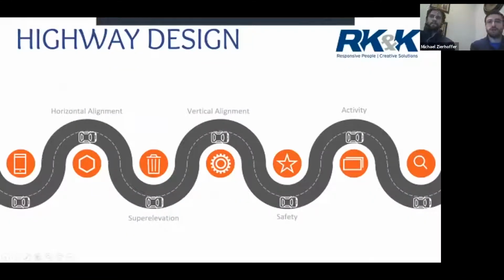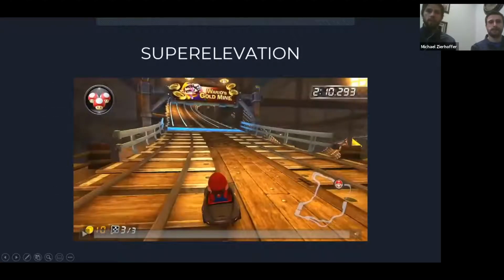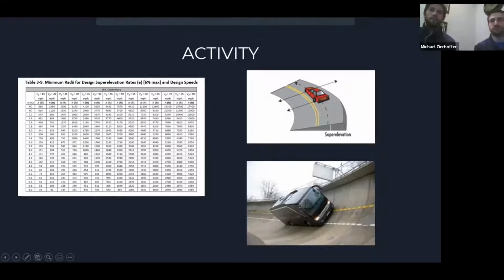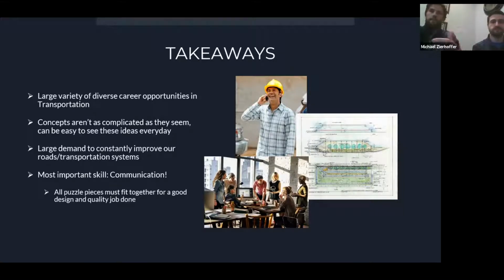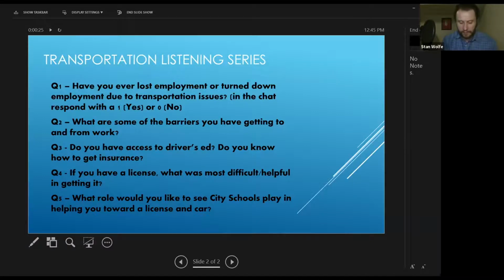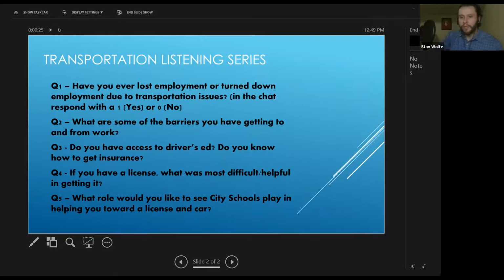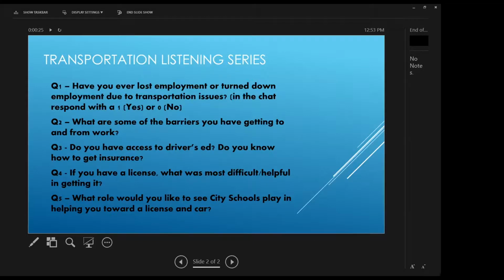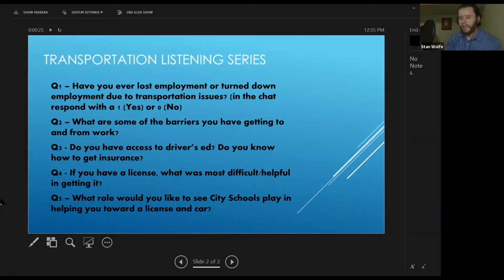CTE Friday- Careers in Highway Design- A Work Based Learning Webinar